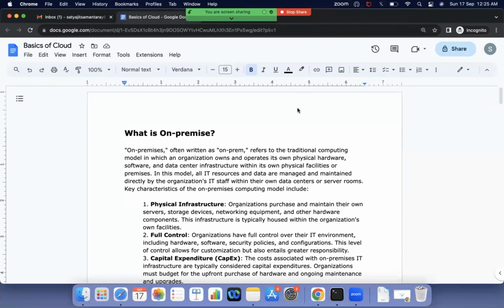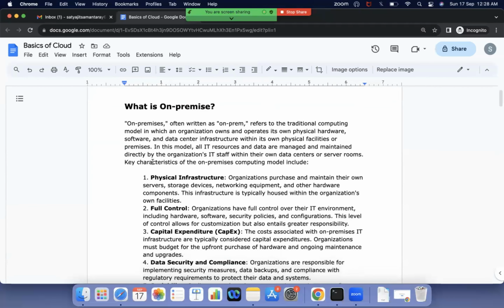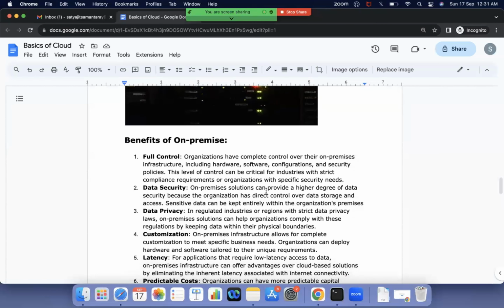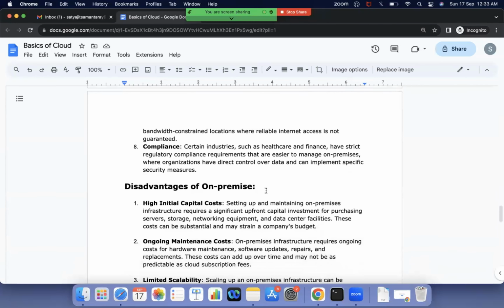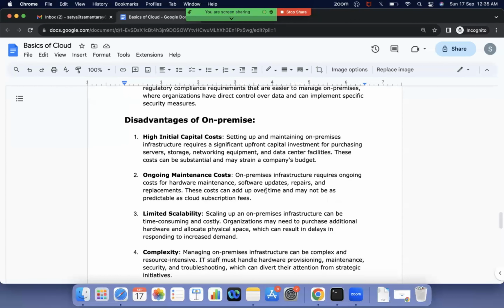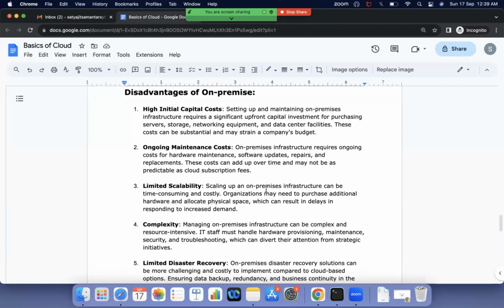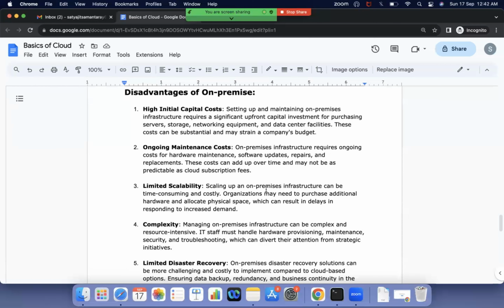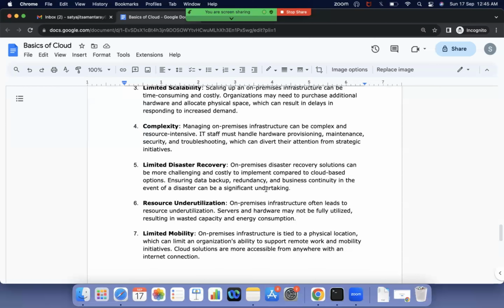Exploring On-Premise Solutions: Advantages & Drawbacks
Welcome to another exciting installment of our "Basics of AWS Cloud" series! In this video, we're delving into the world of On-premise computing. Whether you're new to the cloud or looking to expand your knowledge, understanding On-premise solutions is essential.

🤔 What is On-Premise Computing?
On-premise computing refers to the traditional approach of running your IT infrastructure locally within your organization. It's where you own and manage your own servers, networking equipment, and data centers.

💼 Benefits of On-Premise:

Total control over your infrastructure.
Sensitive data remains within your physical control.
Ideal for specific compliance requirements.
Predictable costs over time.
💡 Disadvantages of On-Premise:

High upfront capital expenditure.
Maintenance and scalability challenges.
Limited flexibility and agility.
Vulnerable to physical security threats.
Join us as we explore the advantages and drawbacks of On-premise computing compared to cloud solutions like AWS. We'll break down complex concepts into easy-to-understand terms and provide real-world examples to help you make informed decisions for your organization's IT needs.